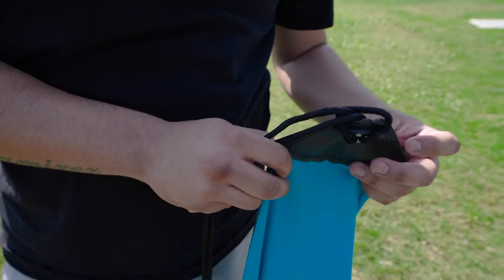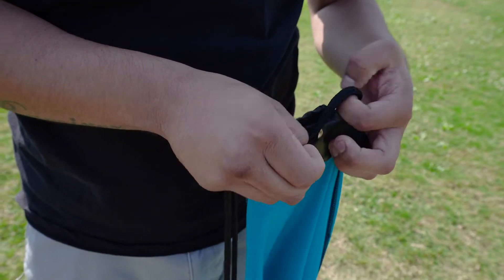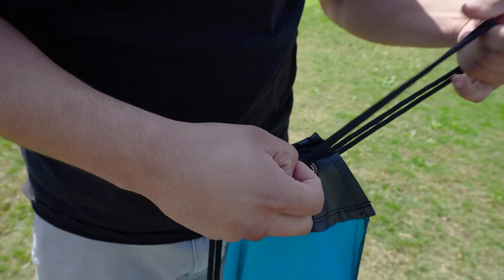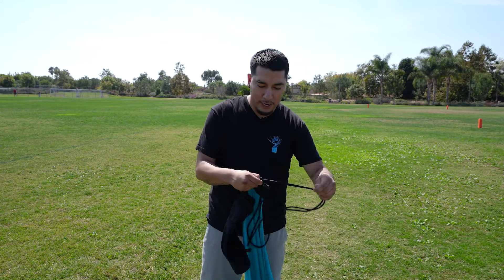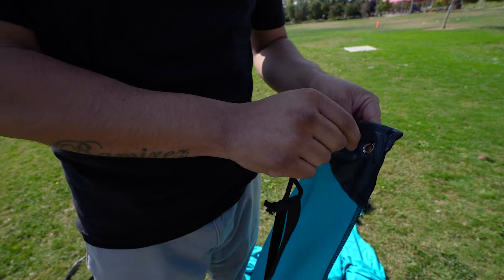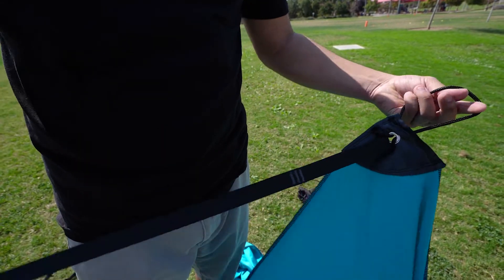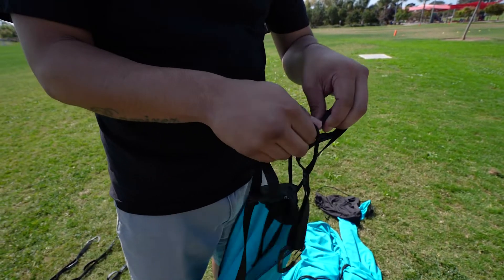Sidelines Conversion Kit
How to convert you beach sunshade for off-the-beach use. Our conversion kit comes with 4 anchor straps, carabiners and ground screw stakes.